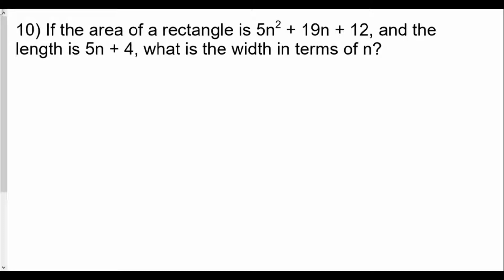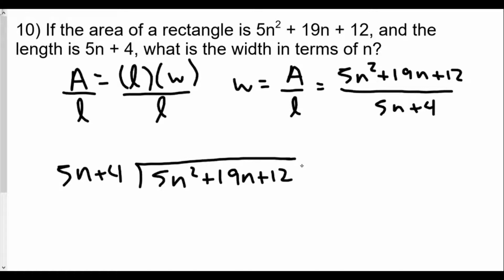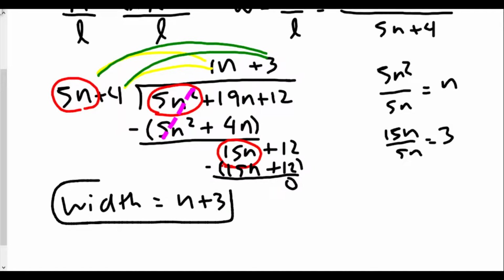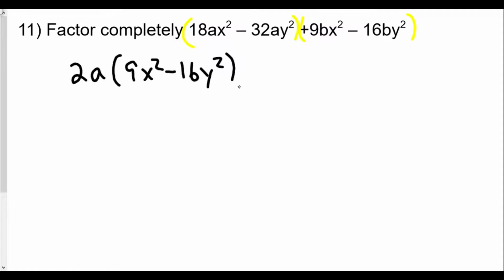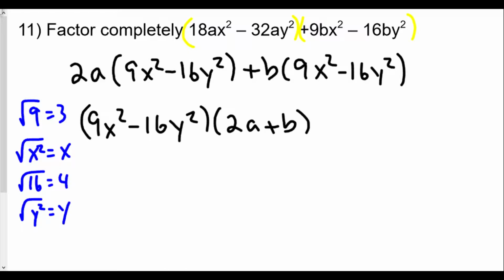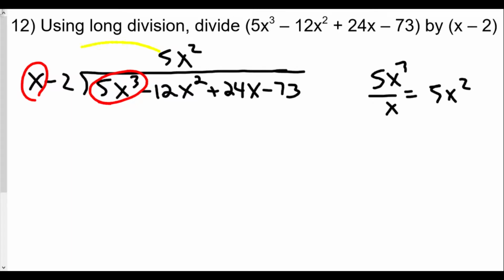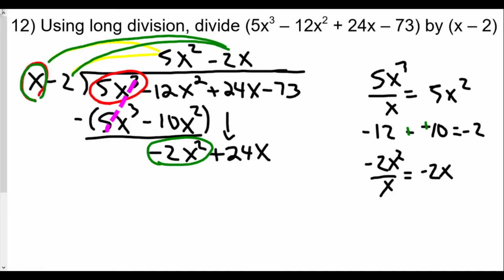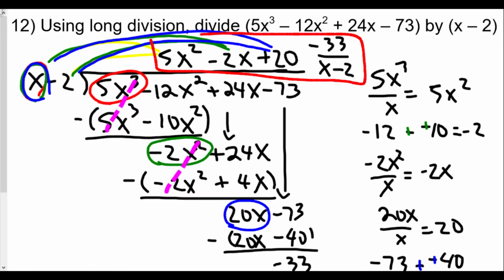MRS21 Fall 2021 Test 1 Review Part 4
In this video we go over questions 10 -12 from the review sheet, long division and factor by grouping completely.